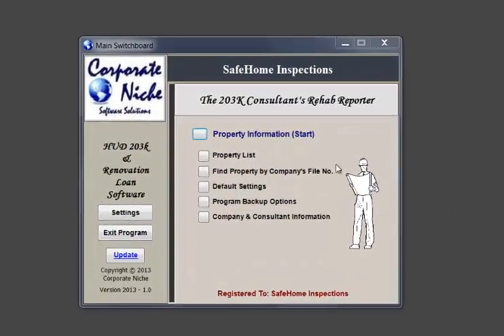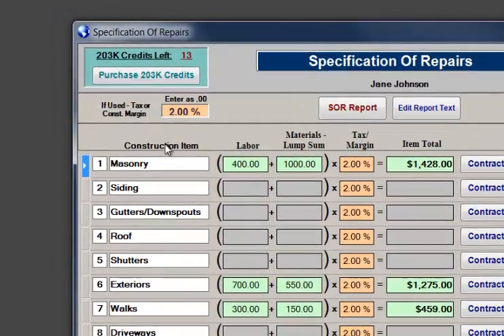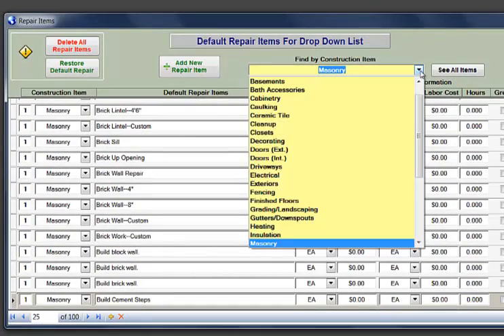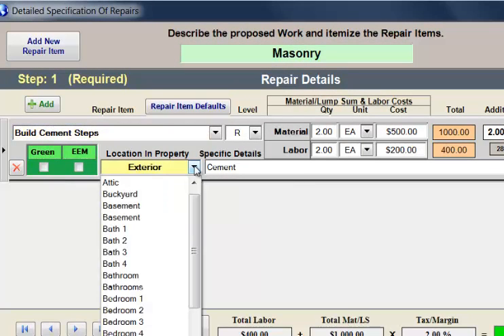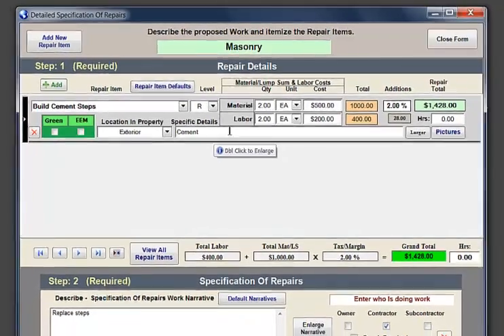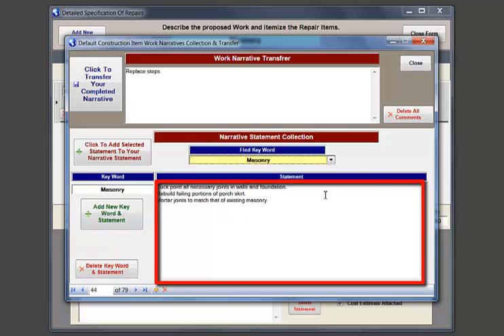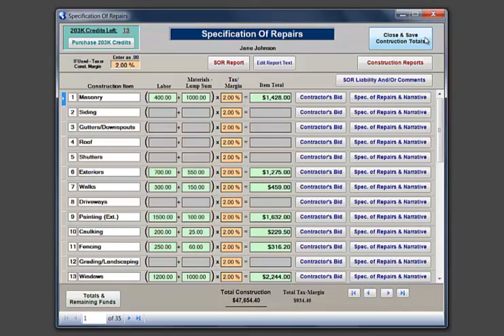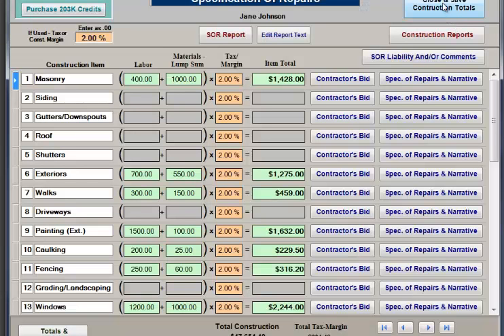Rehab Reporter - Specification Of Repairs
This video is an overview of the specification of repairs.